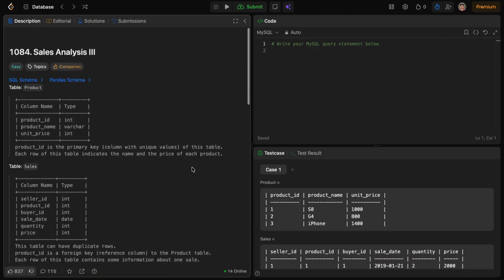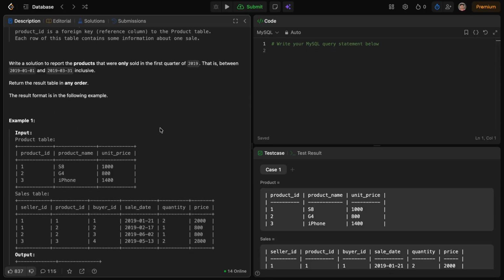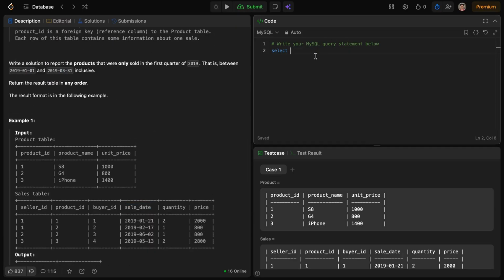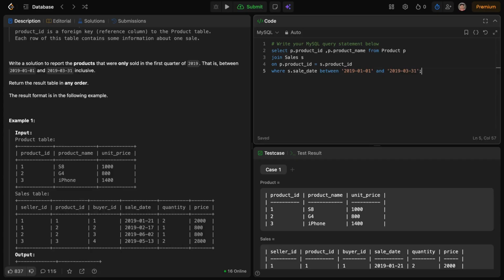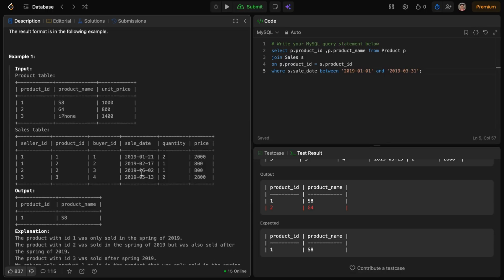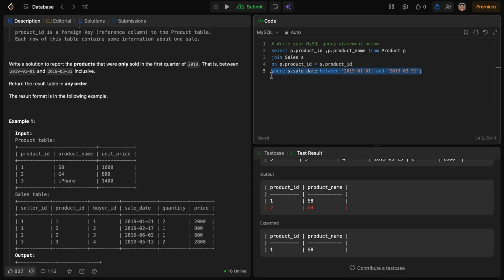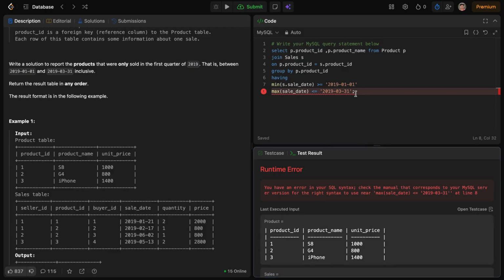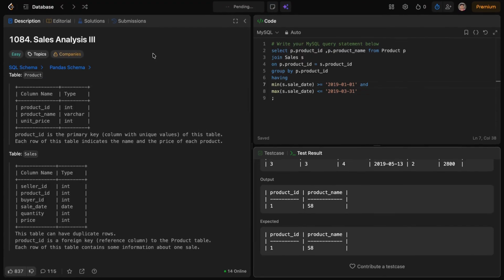Stop Making This SQL Mistake! LeetCode 1084:Sales Analysis III|Master SQL Grouping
Stuck on LeetCode 1084? You aren't alone! 🚀

In this video, I solve LeetCode 1084: Sales Analysis III. Many students try to use a simple WHERE clause with BETWEEN, but that filters out rows incorrectly! I'll show you exactly why that fails and how to use GROUP BY with HAVING MIN() and MAX() to get the correct answer every time.

Perfect for Data Analyst and Data Science interview prep!